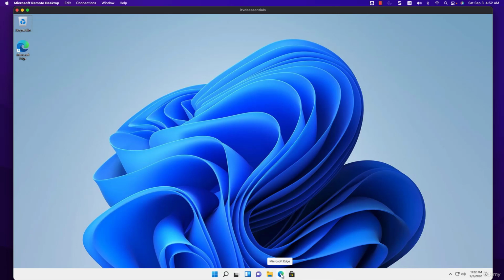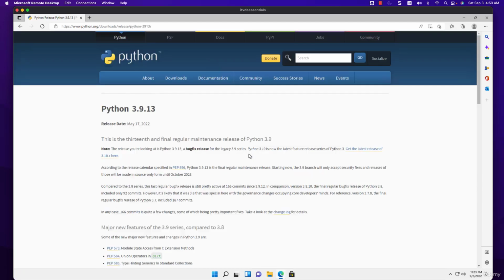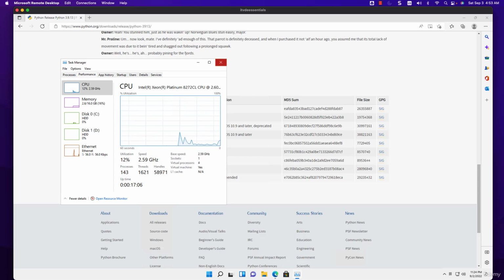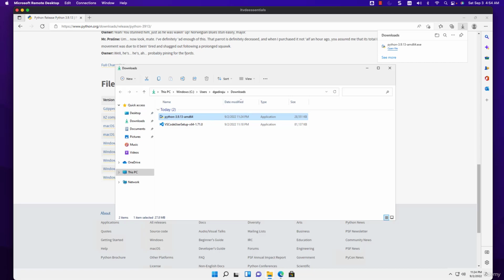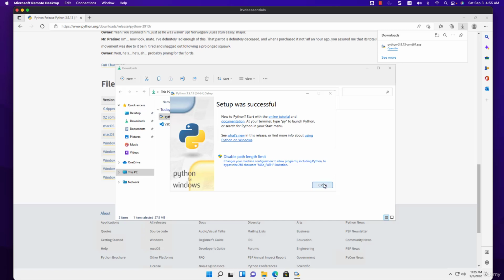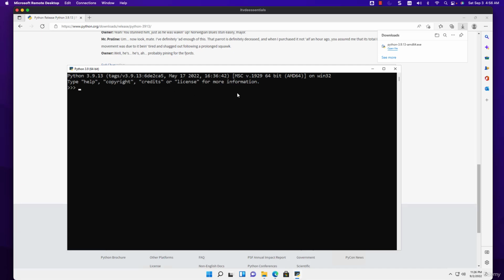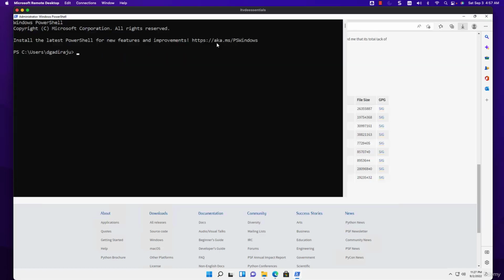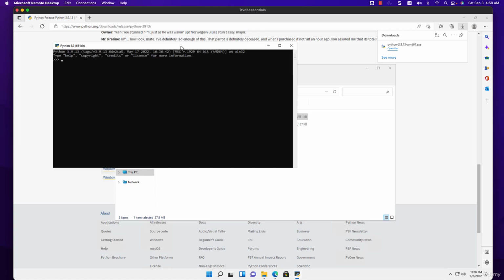20-003 Setup Python 3 9 on Windows